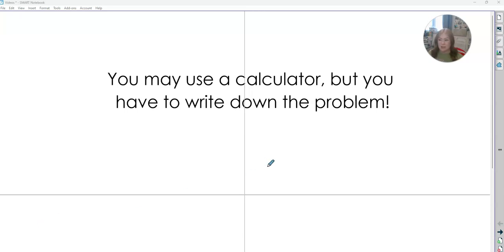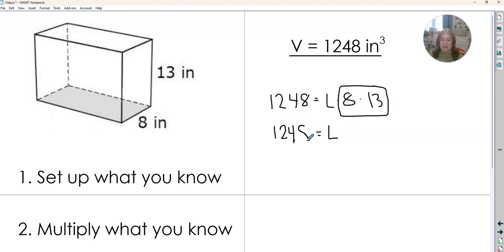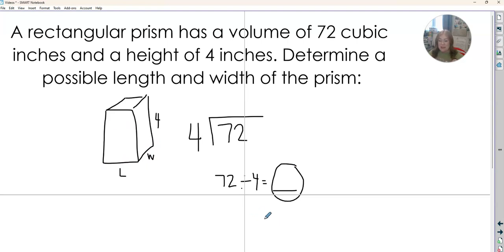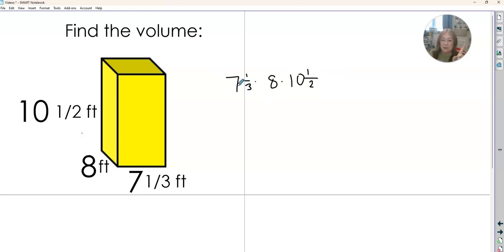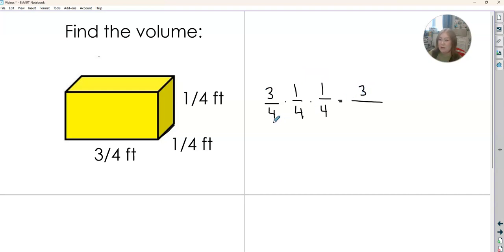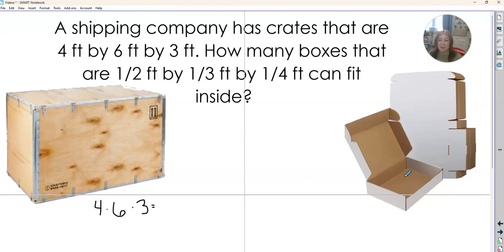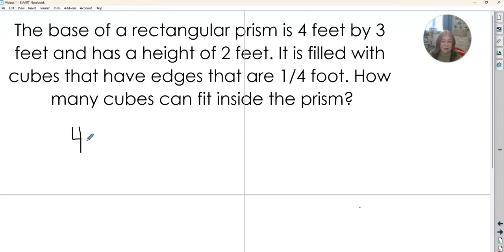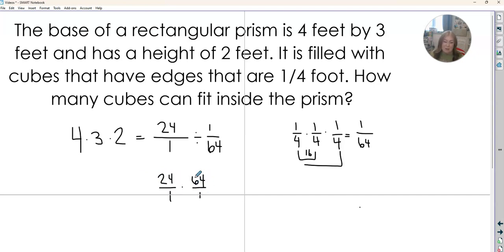Module 13 Review